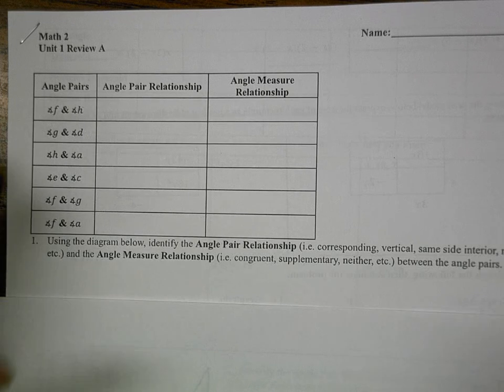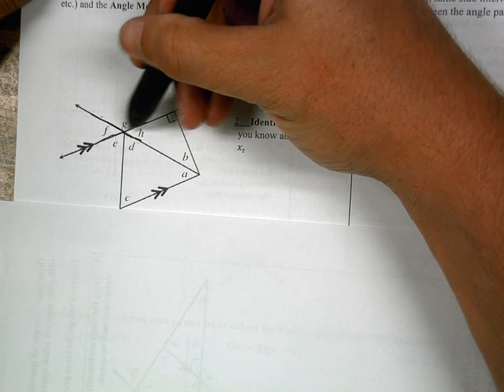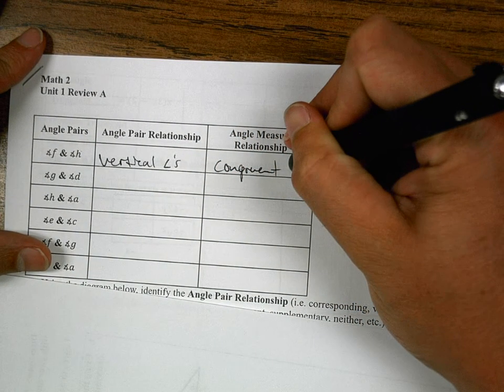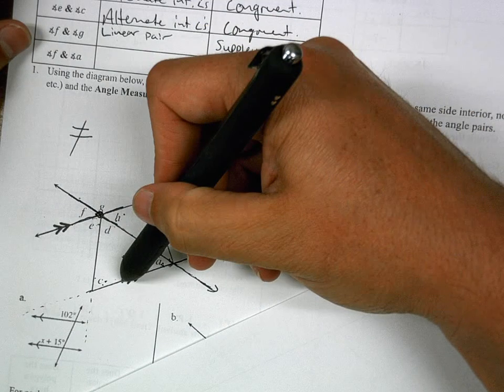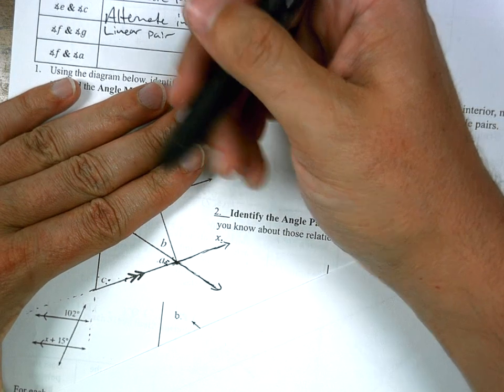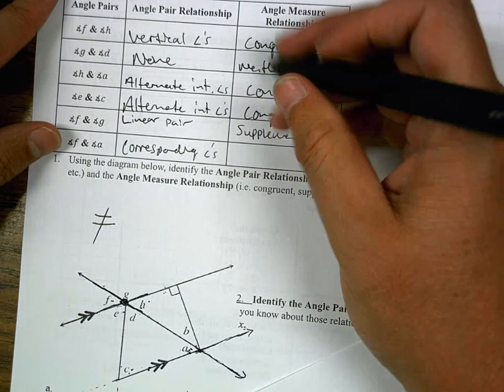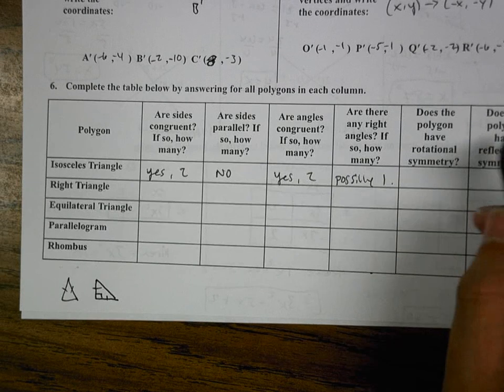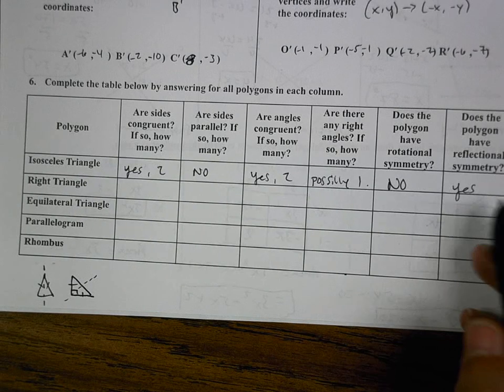Math 2 Unit 1 Test Review